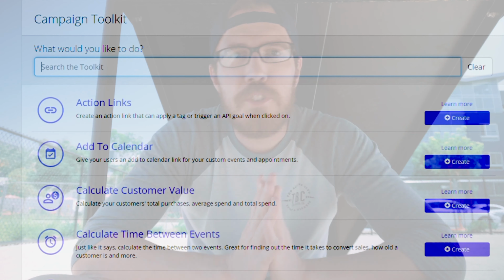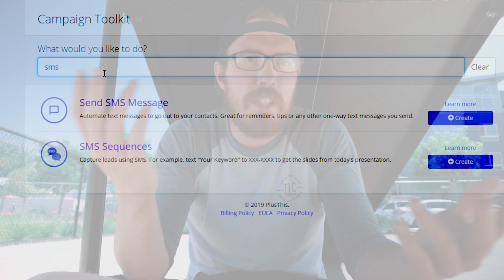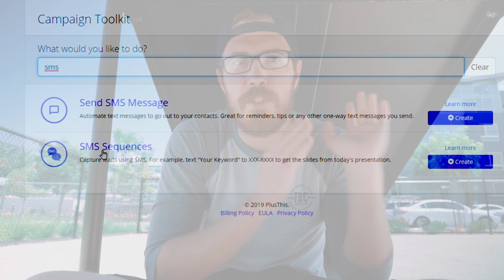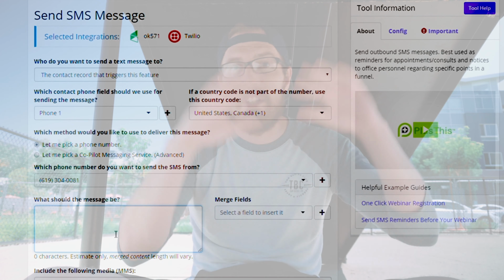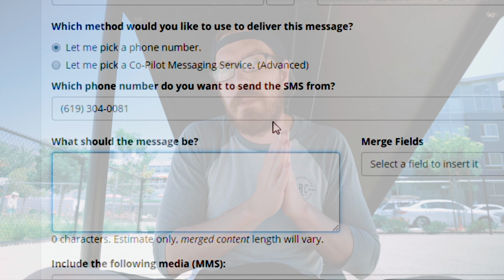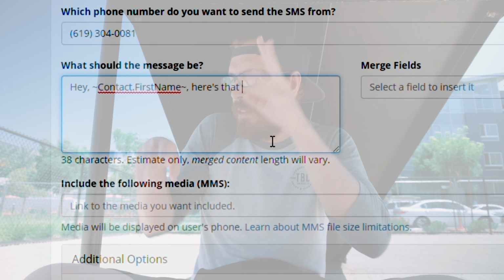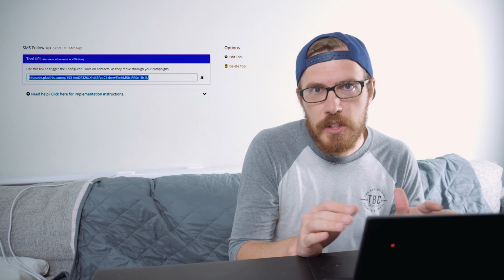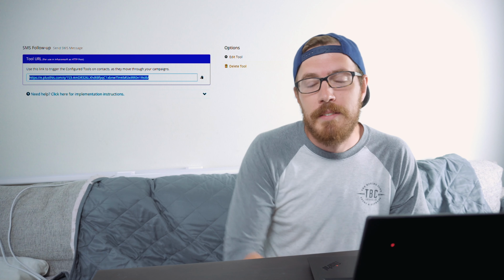A business cannot live on email alone - spice up your funnel with SMS